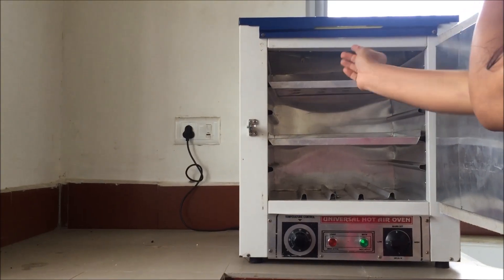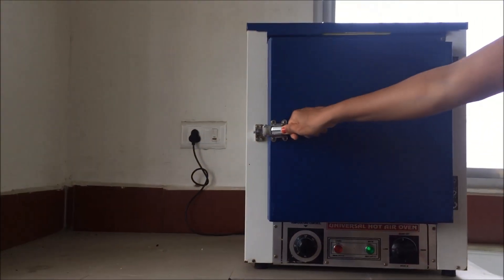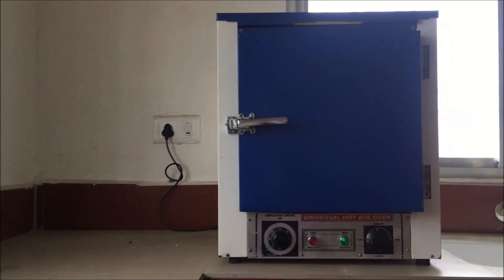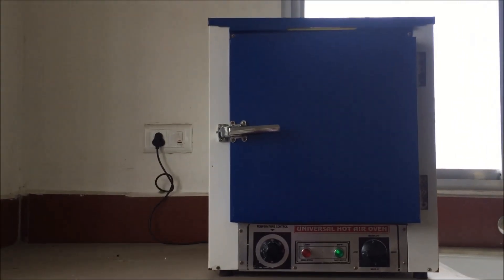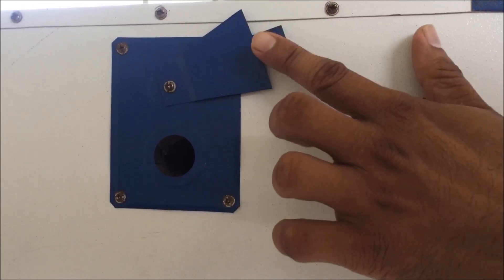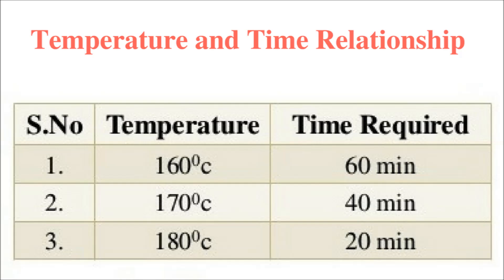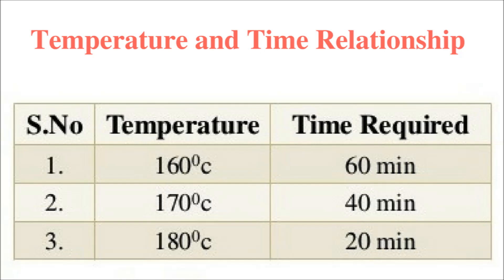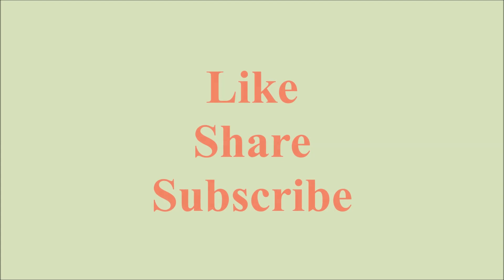Dry Heat Sterilization by Hot Air Oven | Construction and Working of Hot Air Oven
This video is also available in HINDI. Sterilization = Dry heat Sterilization = Hot Air Oven = Parts and Function (HINDI).

Download FREE PDF of Parts and Function of Hot Air Oven

Sterilization refers to any process that removes, kills, or deactivates all forms of life (in particular referring to microorganisms such as fungi, bacteria, spores, unicellular eukaryotic organisms such as Plasmodium, etc.) and other biological agents like prions present in a specific surface, object or fluid, for example, food or biological culture media

Dry heat sterilization- In this method, specimens containing bacteria are exposed to high temperatures either by flaming, incineration or a hot air oven. Flaming is used for metallic devices like needles, scalpels, scissors, etc. Incineration is used especially for inoculating loops used in microbe cultures. The metallic end of the loop is heated to red hot on the flame. The hot air oven is suitable for dry material like powders, some metal devices, glassware, etc.

Dry heat is primarily used to sterilize instruments and heat-resistible glass and instrument parts. The heat transfer by dry heat is less effective than by airless, saturated steam, because steam is able to transport the heat quicker than by condensation just air. Apart from that proteins can be easier denatured in a wet environment than in a dry one. This is the reason why higher temperatures and longer times are needed in dry heat in comparison to steam sterilization processes. The dry heat sterilization is carried out in a closed chamber. Larger chambers work with forced air circulation, e.g. a ventilator circulates the air in order to generate a constant temperature and a faster heat exchange. According to pharmacopeias and WHO recommendations the temperature should be between 150 and 250°C with a sterilization time between 30 and 180 min

Working Principle - Sterilization by dry heat is performed by conduction. The temperature is consumed by the surface of the objects, then moves towards the core of the object, coating by coating. The whole object will ultimately attain the temperature needed for sterilization to take place.

Dry heat causes most of the injury by oxidizing particles. The primary cell components are damaged and the organism dies. The temperature is kept for about an hour to eliminate the most ambitious of the resistant spores

Items that are sterilized in a hot air oven include:
1. Glassware (like petri dishes, flasks, pipettes, and test tubes)
2. Powders (like starch, zinc oxide, and sulfadiazine)
3. Materials that contain oils
4. Metal equipment (like scalpels, scissors, and blades)